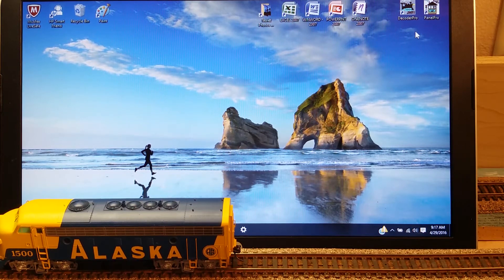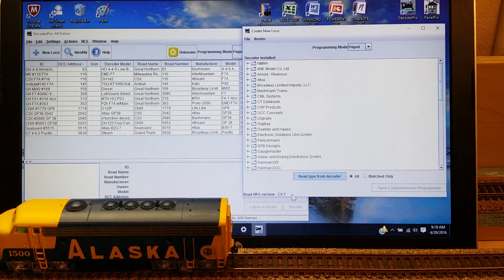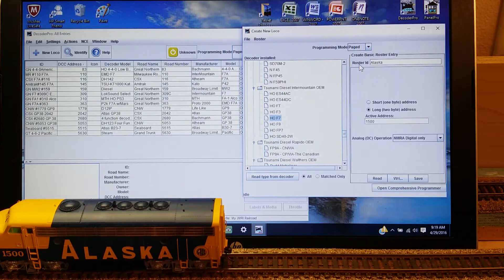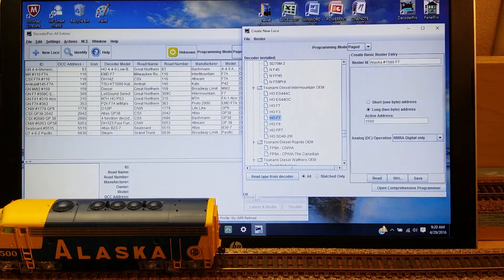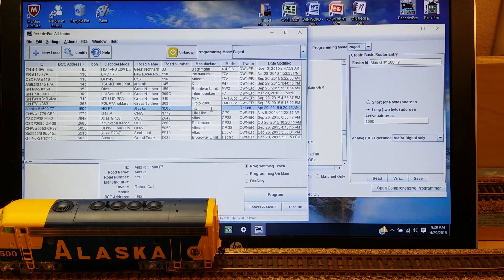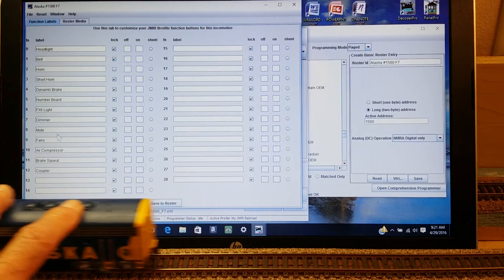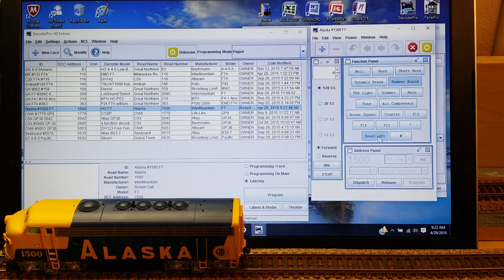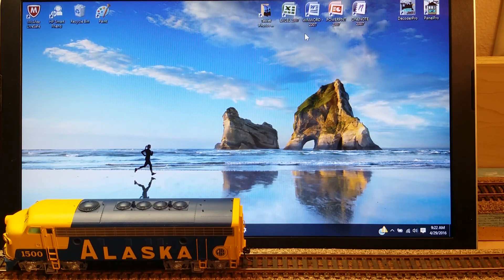JMRI Decoder Pro Add Loco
Description video shows how to add a Loco to your JMRI Decoder Pro Roster